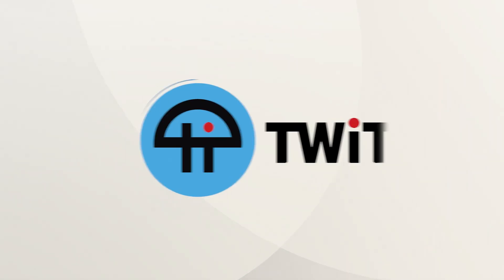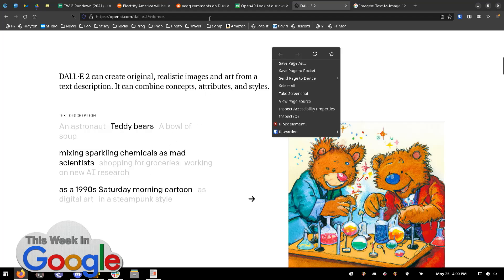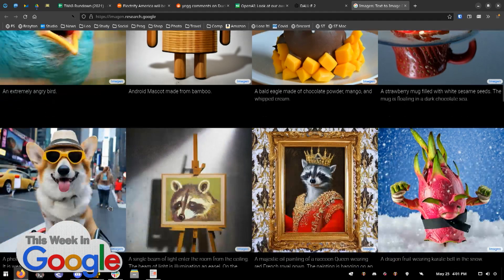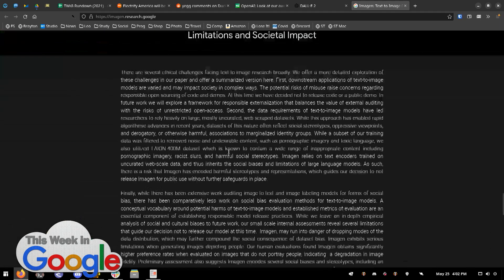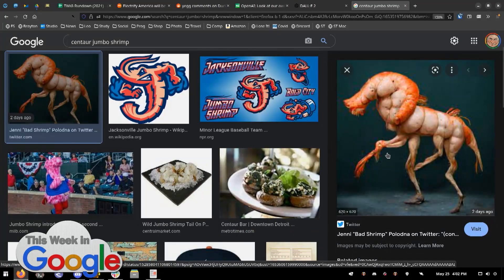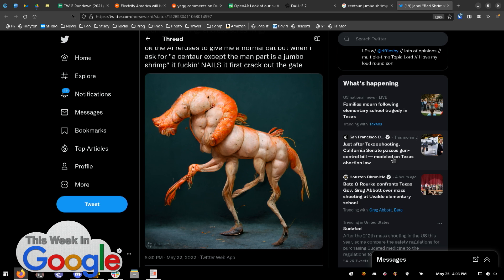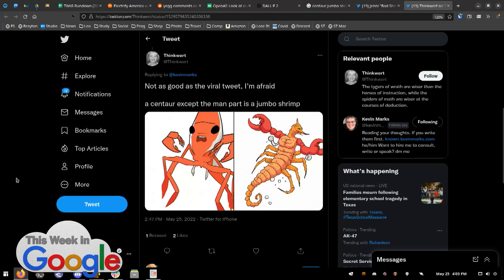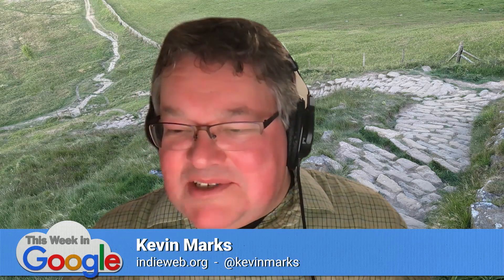The Power of Google's Imagen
On This Week in Google, Leo Laporte, Jeff Jarvis, Cathy Gellis, and Kevin Marks look at examples of imagery created by Google's Imagen, its AI-driven text-to-image creation tool.

Hosts: Leo Laporte and Jeff Jarvis
Guests: Cathy Gellis and Kevin Marks